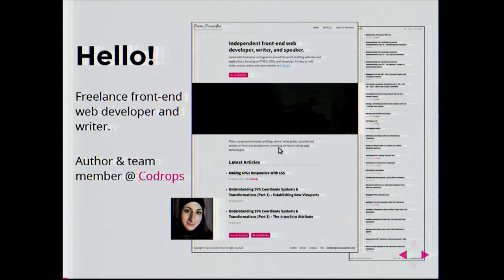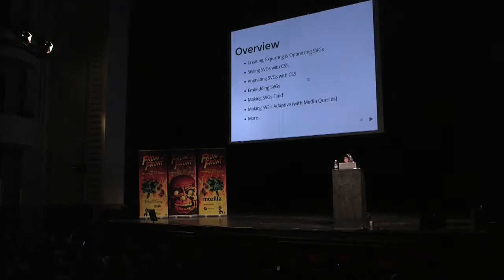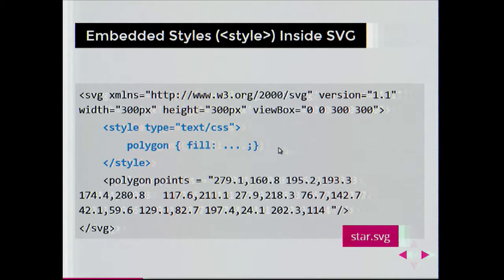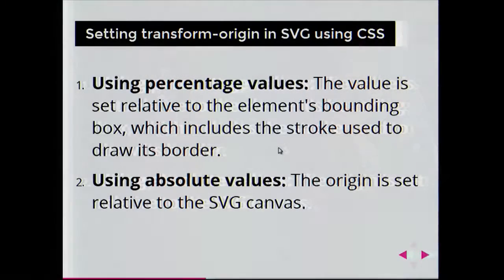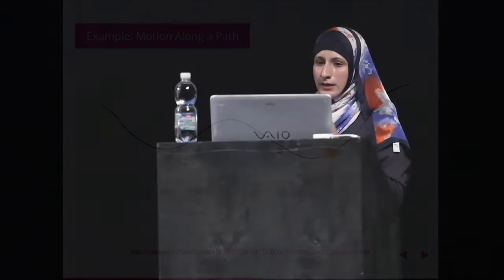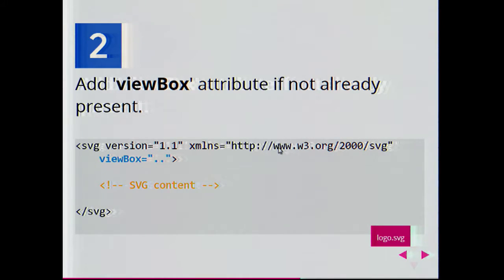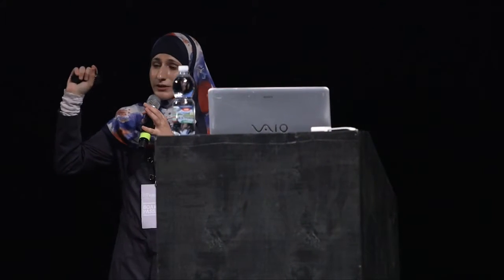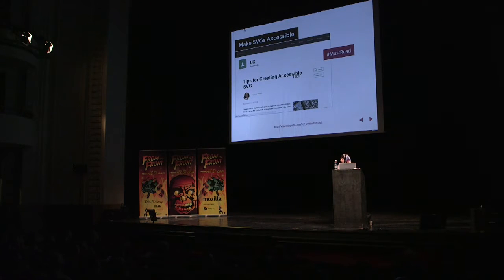Styling and Animating Scalable Vector Graphics with CSS - Sara Soueidan @ From the Front 2014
Scalable Vector Graphics, or SVGs, are the new big thing in web design today, and for a good reason. With the proliferation of retina screens and high resolution displays, we need to adopt techniques that allow us to serve graphics that look good on all screens in all circumstances. Since SVGs offer resolution-independent, fully scalable and crystal clear graphics, it is safe to say that they are the future graphics format of the web.

In her talk Sara will demonstrate how SVGs can be styled with CSS, and how they can be animated using CSS animations and transitions. She will share her knowledge about the gotchas, bugs, and tips to help you get started with CSS and SVGs and to save you moments of frustration as you deal with SVGs using CSS. Sara will cover responsifying SVGs and using CSS media queries with them. Last but not least she will dive into code and walk through it all the way from styling and animating to responsifying SVGs.